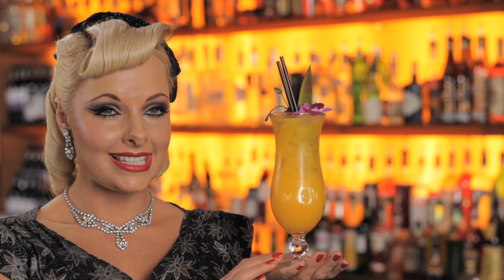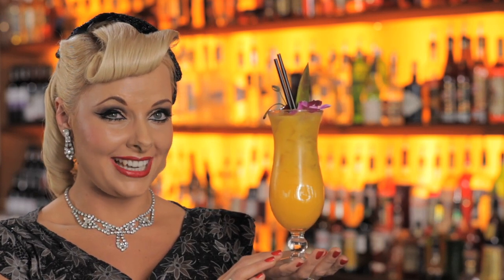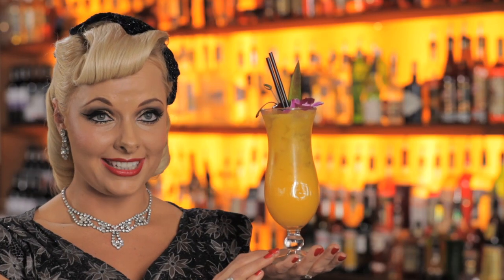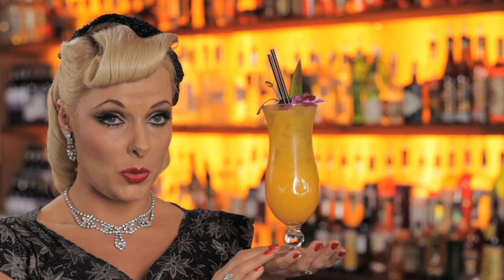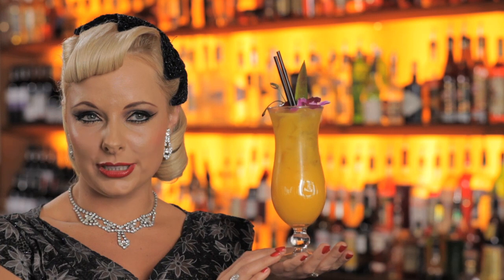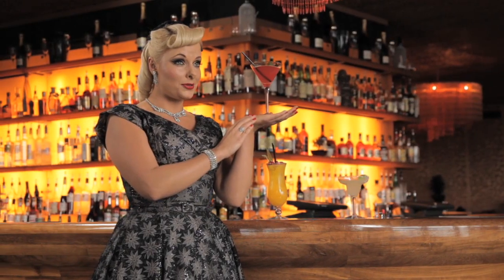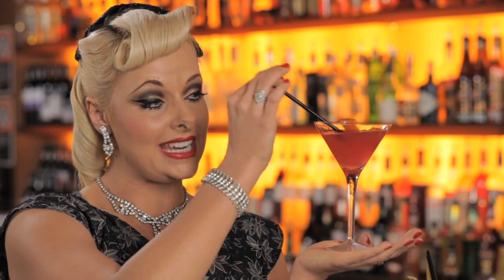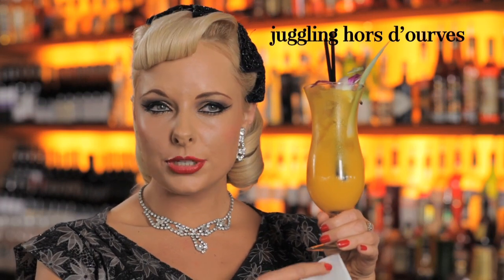Cocktail drinking etiquette by Cointreau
Vintage culture aficionado, Miss Pia Andersen, talks about the dos and don'ts of drinking cocktails. Hear more from Pia at the Art of the Cocktail Hour blog, Cointreau's guide to cocktail culture

Filmed on location with thanks to theloft, Sydney.